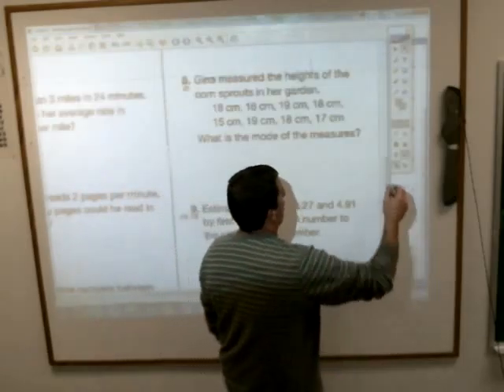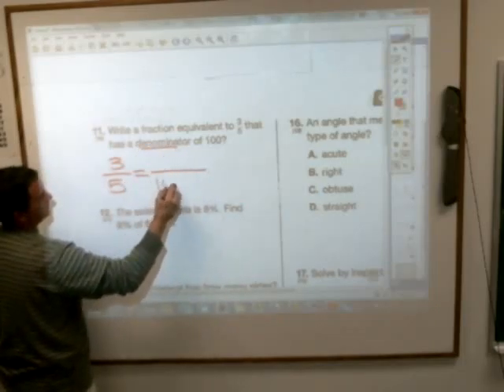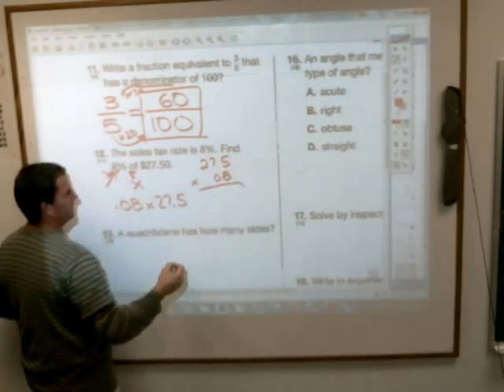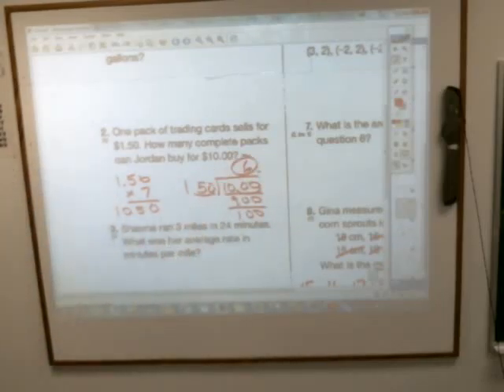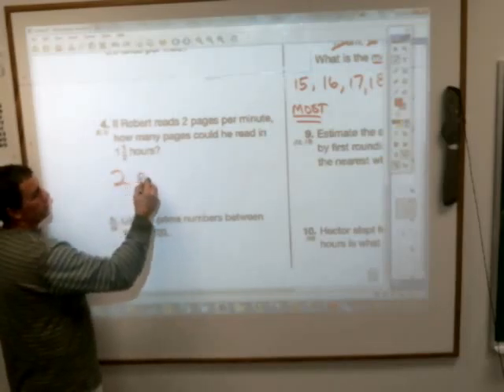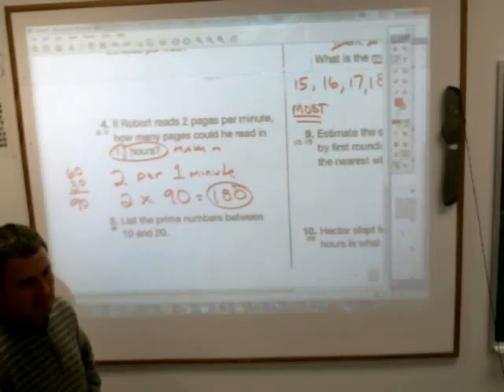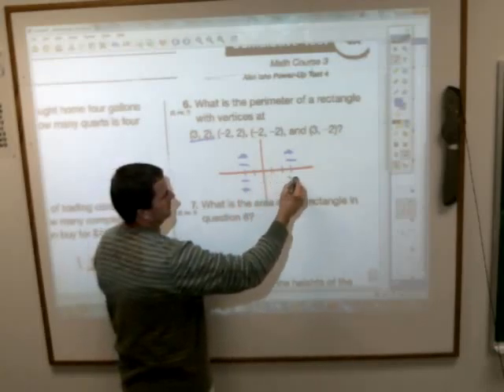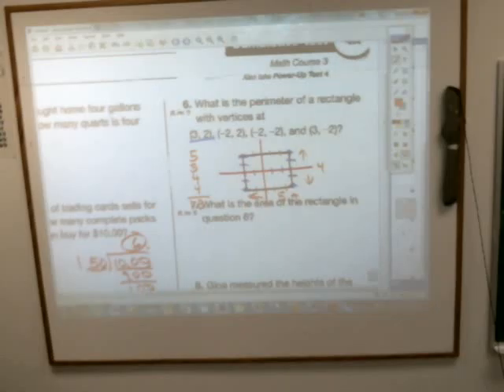7th pretest 4a review